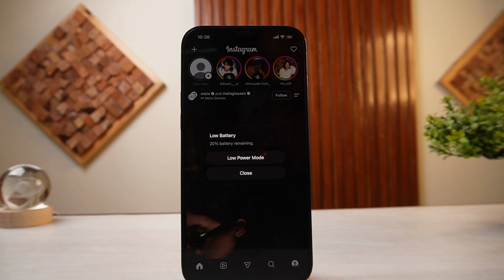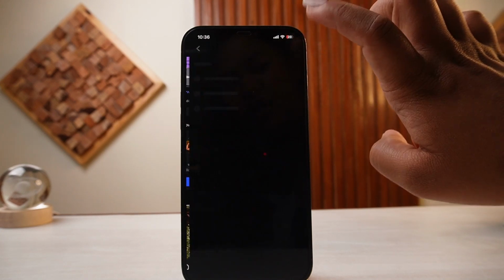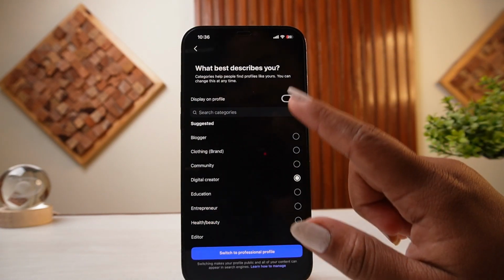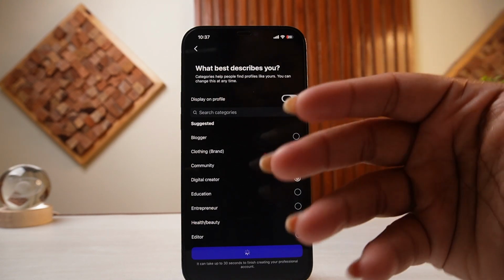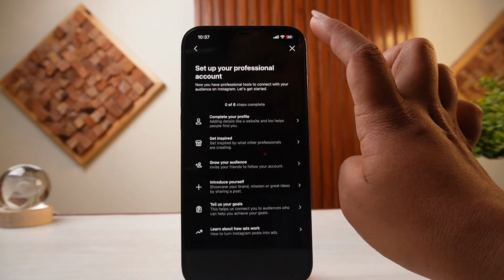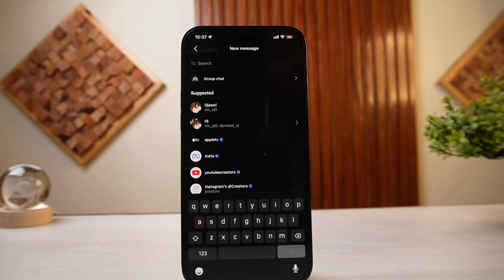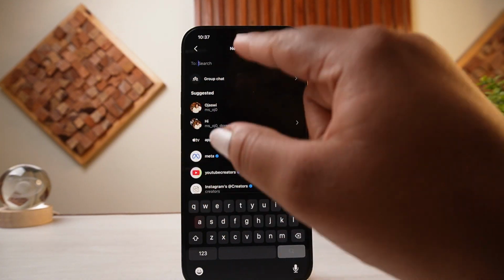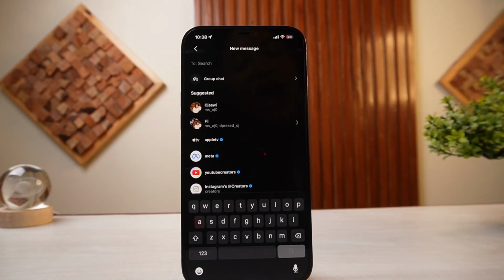How to use instagram broadcast channel in 2026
In this video, you'll learn how to use Instagram Broadcast Channels to connect with your followers through one-to-many messages, updates, polls, and exclusive content. Whether you're a creator, influencer, or business, Broadcast Channels offer a powerful way to keep your audience engaged and informed in 2026.

We walk you through how to create a Broadcast Channel if your account is eligible, invite followers to join, send messages, share photos, voice notes, polls, and other updates, and manage your channel settings. You'll also learn how followers interact with Broadcast Channels and what features are available to channel owners.

The video also covers helpful tips for growing and managing a successful Broadcast Channel, including posting valuable updates consistently, encouraging followers to join, using interactive features to increase engagement, and understanding the eligibility requirements and limitations of the feature.

If you're looking to build a stronger connection with your audience on Instagram in 2026, Broadcast Channels are a great way to share exclusive content and real-time updates. Follow this step-by-step guide to create your channel, engage your community, and make the most of Instagram's creator tools.